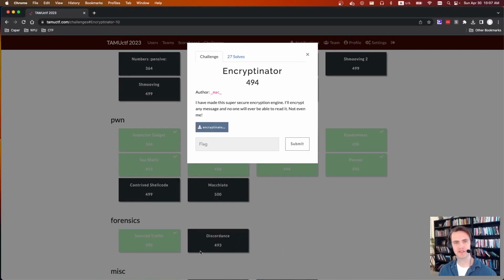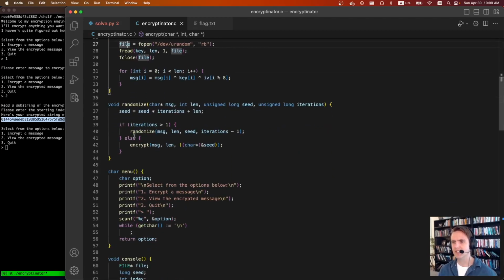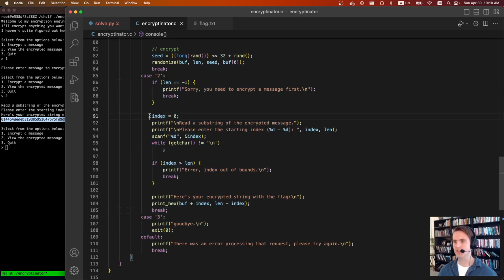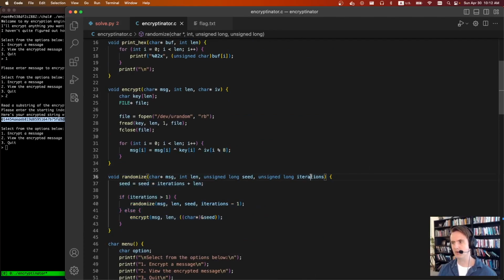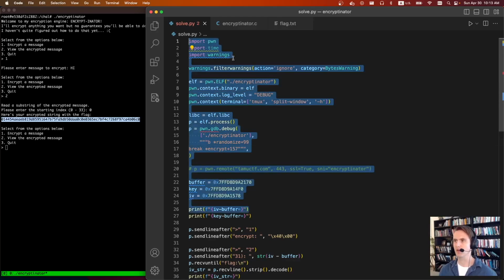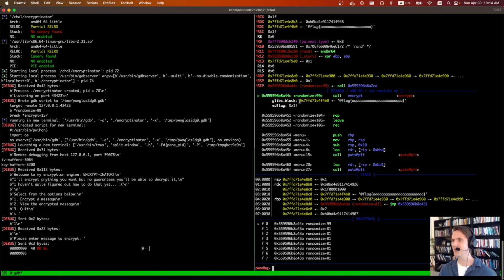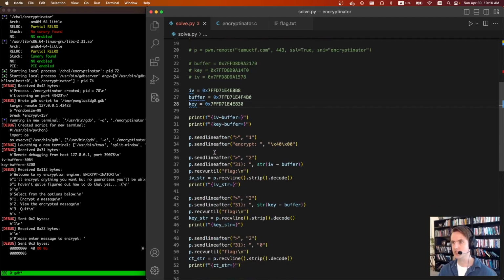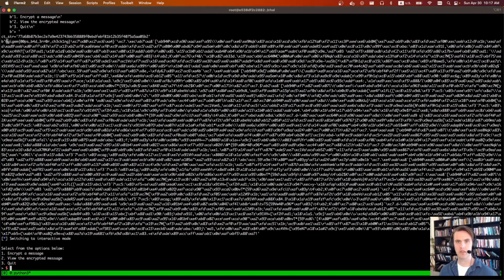Leaking Stack Secrets - TAMUctf 2023 pwn/encryptinator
CTF Challenge Writeup Video

00:00 Intro
00:50 Source Code Review
03:10 Vulnerability
05:21 Solve Script
09:20 Local Flag
09:30 Remote Flag
9:47 Outro